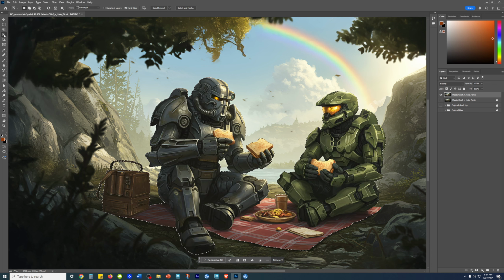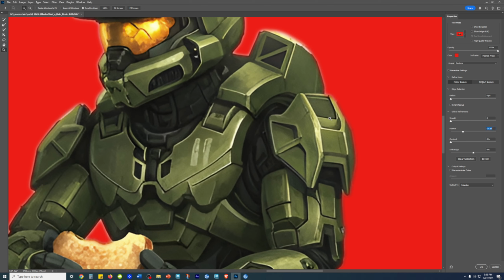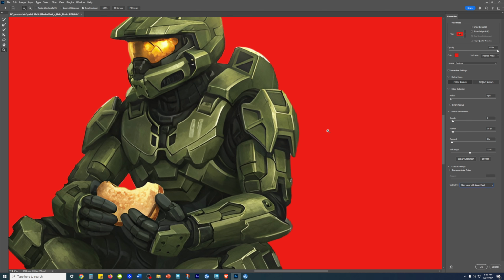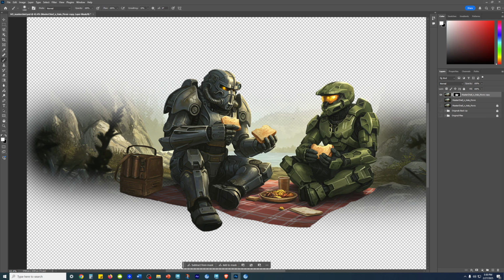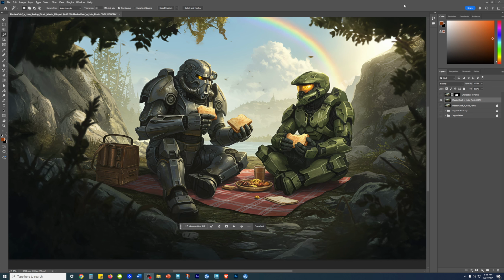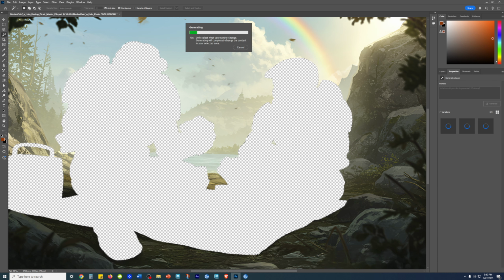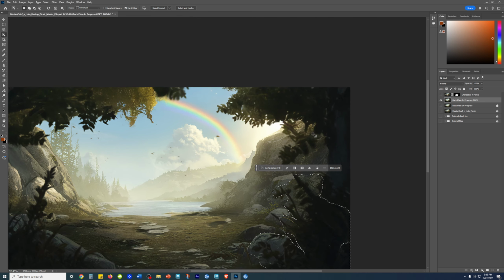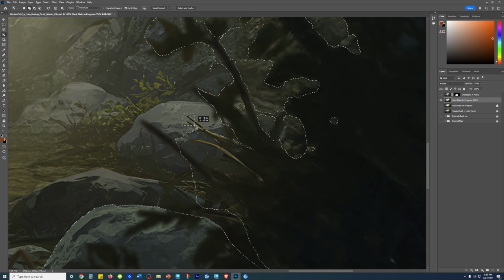2. Master Chief n Halo Parallax- Part 2